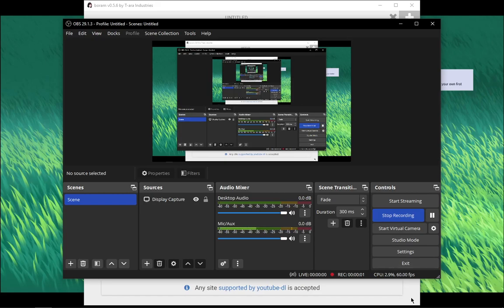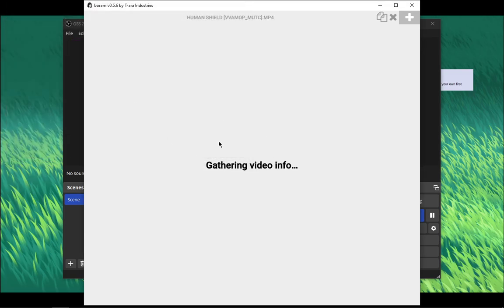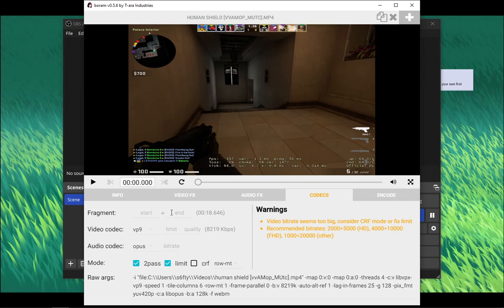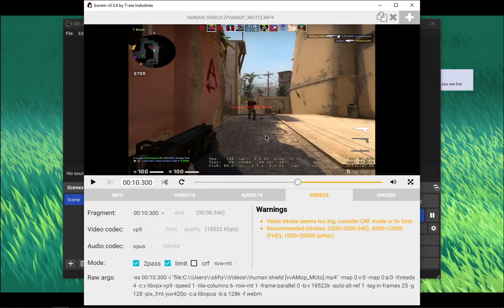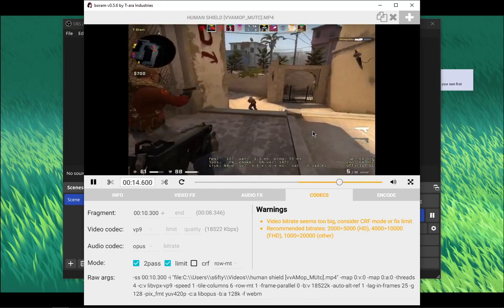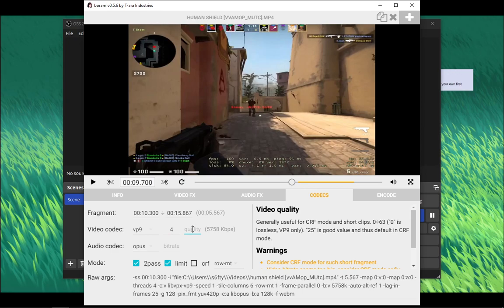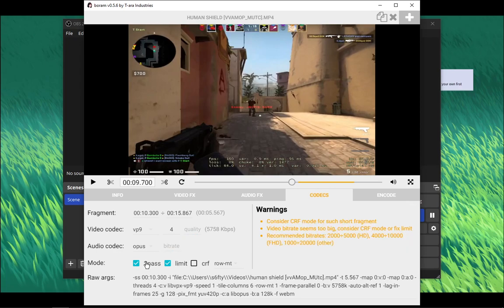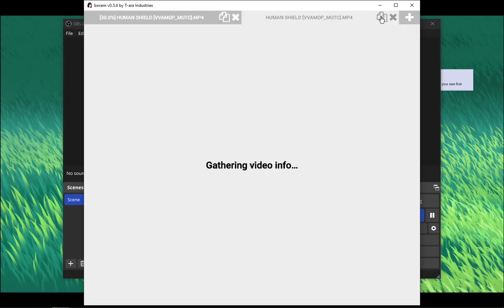how to make fast and basic webm for 4chan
sorry for my accent but its understandable hopefully